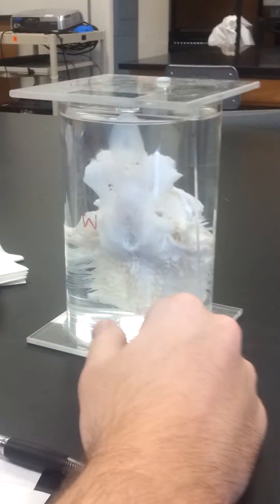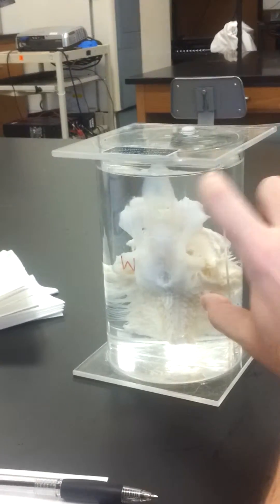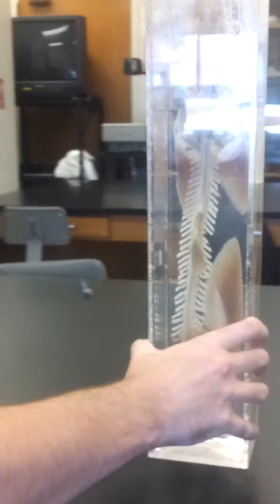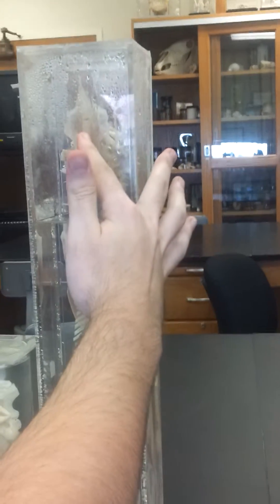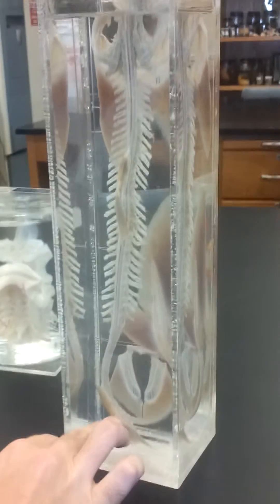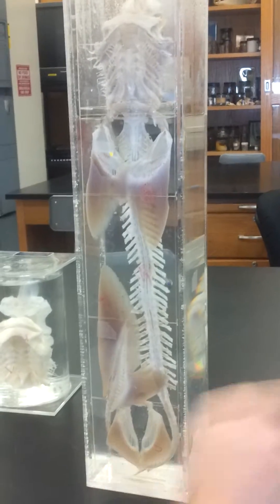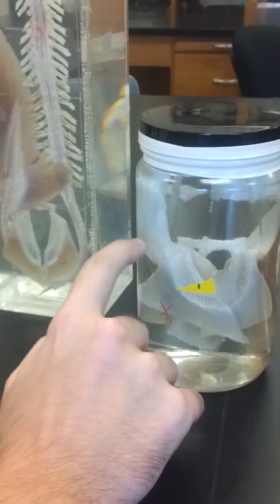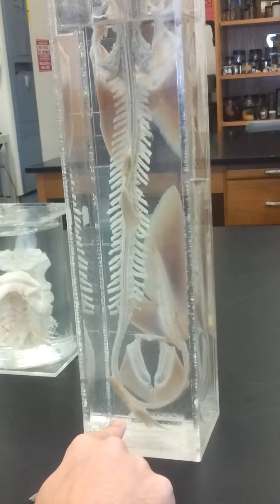The Skeletal System of the Dogfish Shark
We forgot to mention that the construction of the vertebral column in the dogfish shark includes foramina. These are openings in the bone which accommodate blood vessels and nerves. The opening for the spinal cord itself is called the foramen magnum.